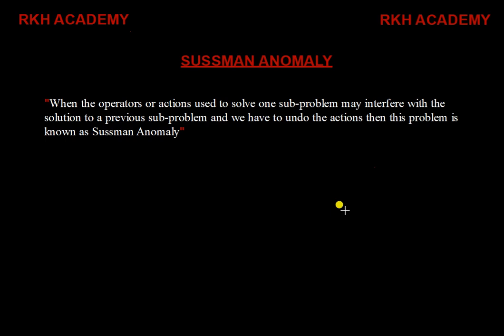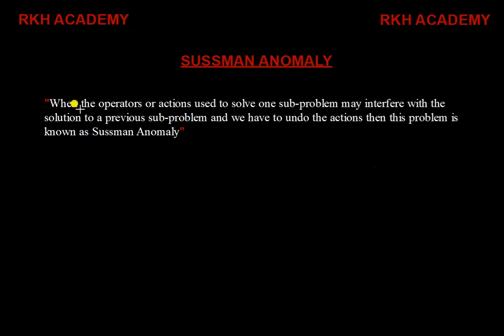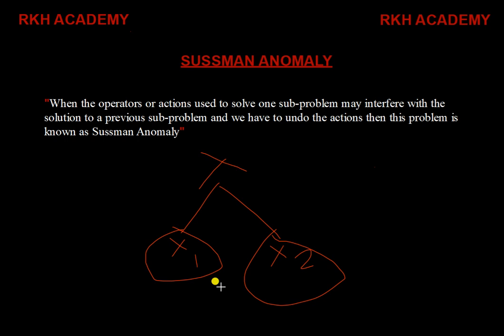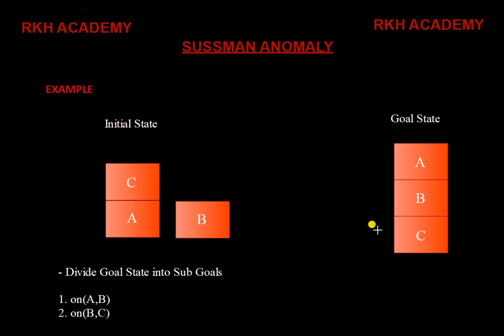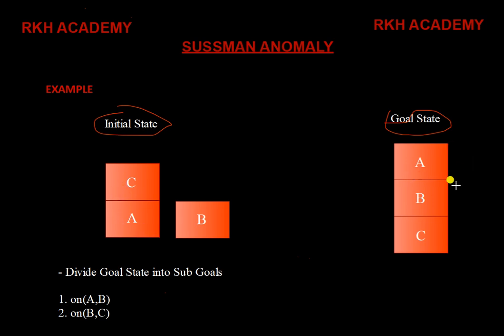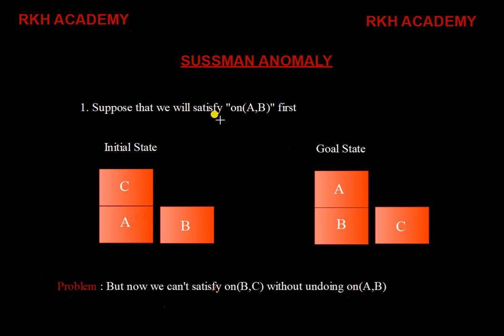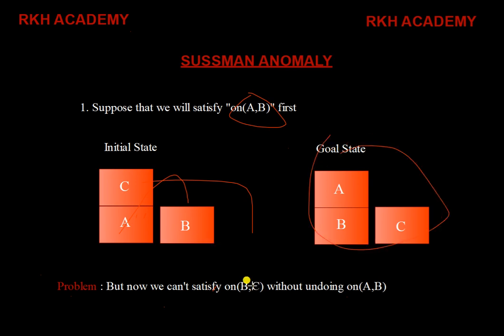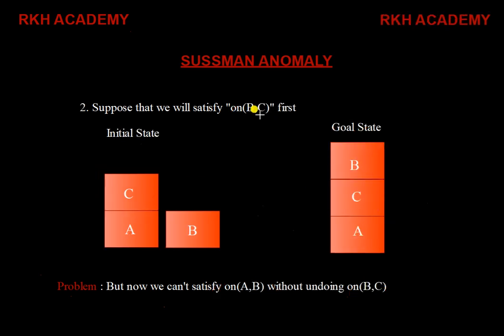What is Sussman Anomaly In Artificial Intelligence | Goal Stack Planning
Sussman Anomaly, AI, Goal Stack Planning, Block World Problem, Planning in AI.
What is Sussman Anomaly ?
“When the operators or actions used to solve one sub-problem may interfere with the solution to a previous sub-problem and we have to undo the actions then this problem is known as Sussman Anomaly”

If you need notes please comment on video